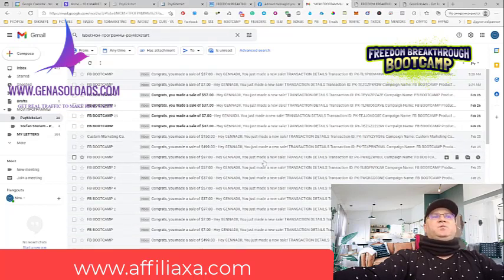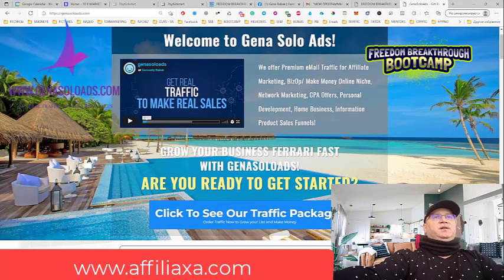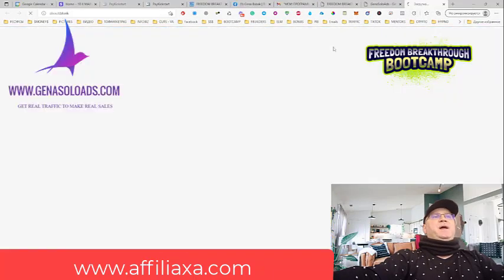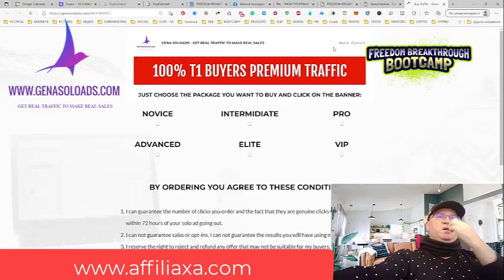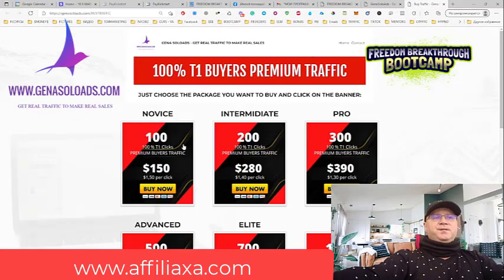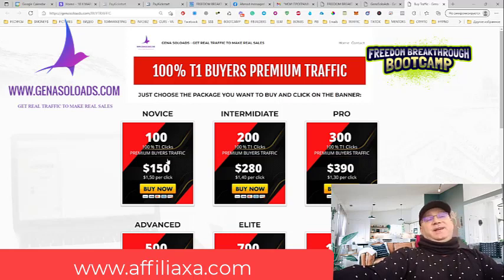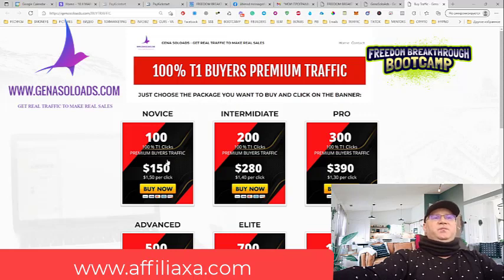A Quick & Easy Way to Build an Email List of Thousands with soiloads in 2022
The money is in the List. Watch this video to learn how to build your list with solo ads and Freedom Breakthrough Bootcamp Funnel.
Your Automated Money Machine Is Ready For Activation!

You do not need to spend $40K and 5 years to finally start making real money online (like I did). All you need to do is ... follow the steps of the BOOTCAMP ...
Learn "How to Build Your Own Recurring Passive Income Machine Just By Sharing My $2K per week Passive Income Blueprint and SOLVING TRAFFIC PROBLEM for other Online Marketers.

📌Skype  ➜ gennadiy3881